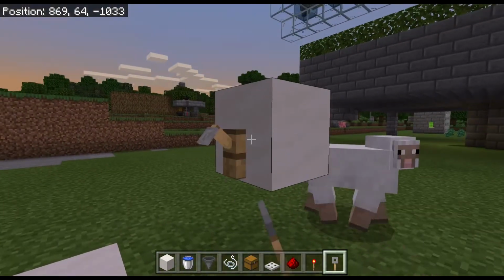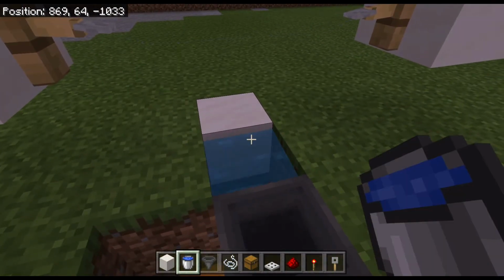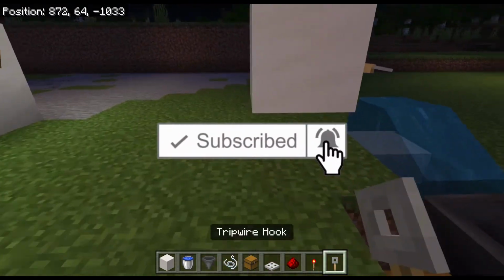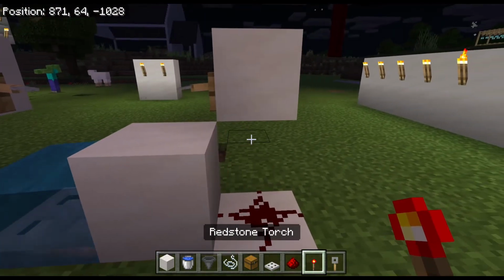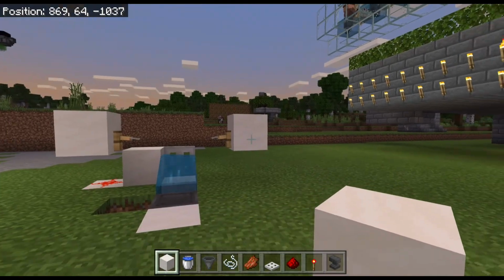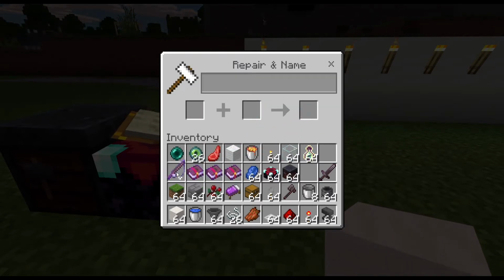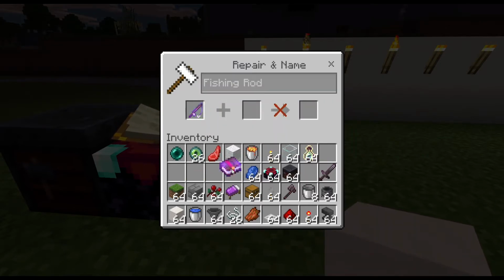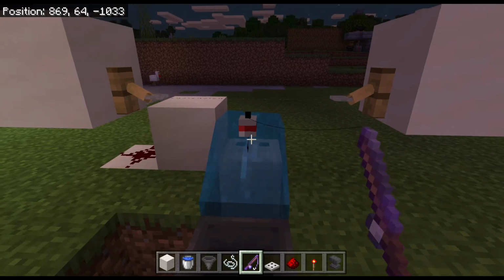Minecraft How To Build A Fish Farm Easy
What is up everybody!

I first want to say thank you. We have hit 100 subscribers and though this is a big achievement, it is just the beginning. In today's video, we go over how to make a super easy Fish Farm in Minecraft. We go step by step on how to make this and provide a bonus build that is also very simple to make, a potato farm (automatic). Now that we have hit our goal, it is time to start planning our livestream speedrun attempt. Let me know what day/times you all think would be best, and let's make it happen. If you are new, we have so many Minecraft Tutorial videos on the channel, you are bound to find something you like or would find useful. I have plenty of ideas for future builds, but leave a comment on what you would like to see going forward, and I'll be sure to give that a shot too!

Much Love!!!